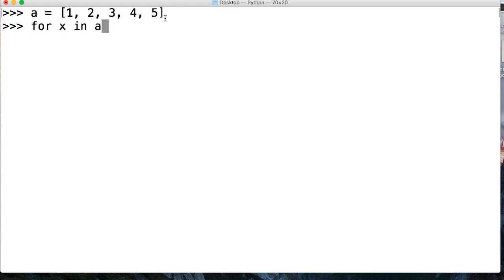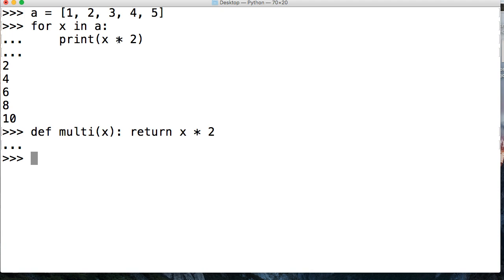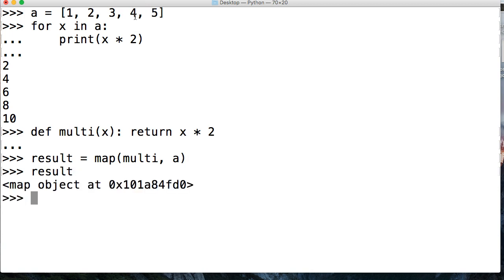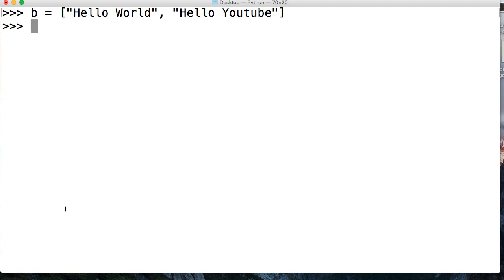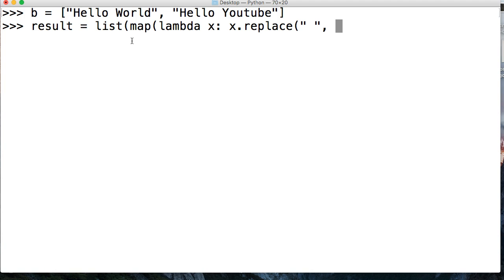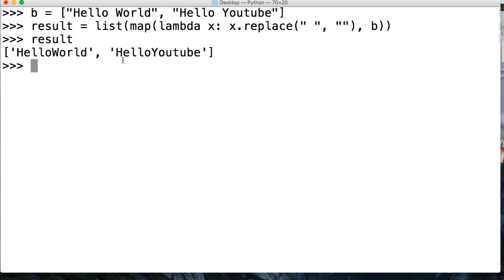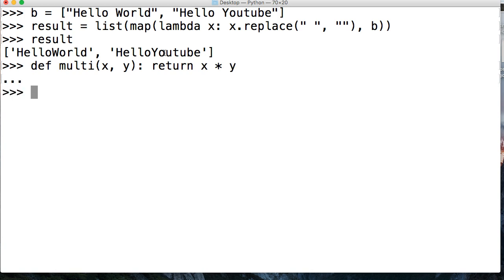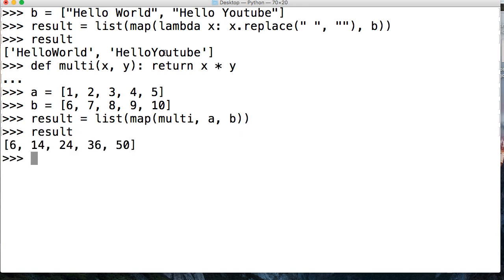Python 3 Tutorial: How To Use The Map Built in Function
In this Python 3 tutorial, we take a look at the map built-in function. This function will call a  function on each value contained in a iteratable object.